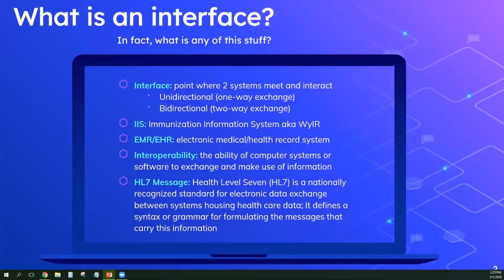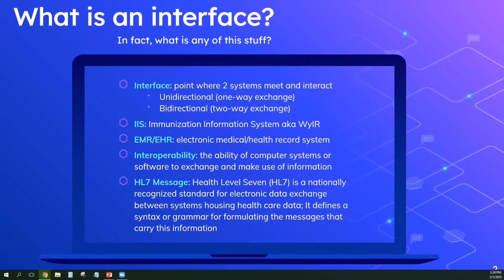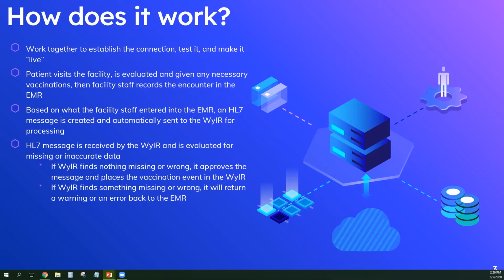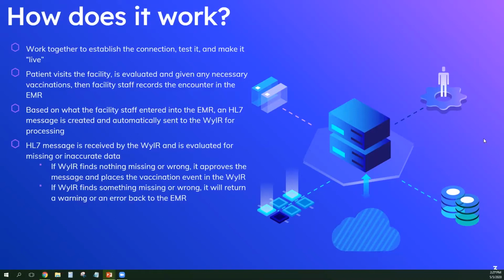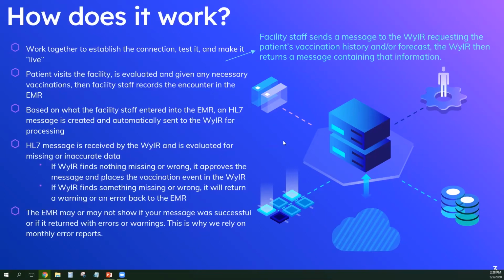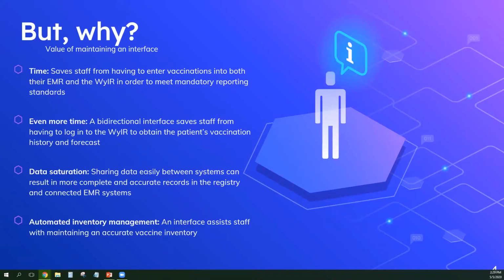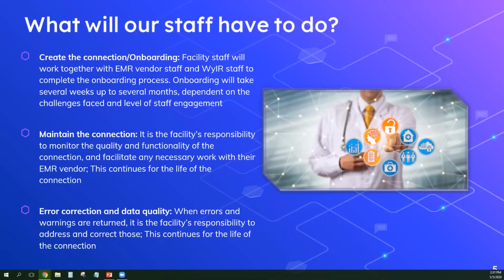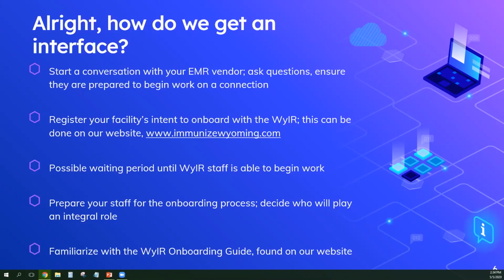Let's Connect: Establishing and Maintaining an Interface With the WyIR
Onboarding is the term used to describe the process that establishes an interface connection between a provider’s electronic medical record (EMR) system and the Wyoming Immunization Registry, otherwise known as the WyIR. An established interface automatically transmits immunization data to the WyIR when vaccination events are recorded in the EMR. This session will cover the basics of what an interface is, how it works to benefit providers and patients, and what it requires of facility staff. We’ll review the steps of the onboarding process and prepare participants to engage in the process at their facility. Attendees should come prepared with questions as time will be reserved for open Q&A.

Any healthcare provider interested in connecting with the Wyoming Immunization Registry (WyIR), as well as any provider with questions about their established connection is encouraged to attend.